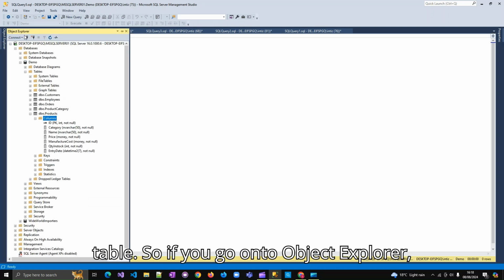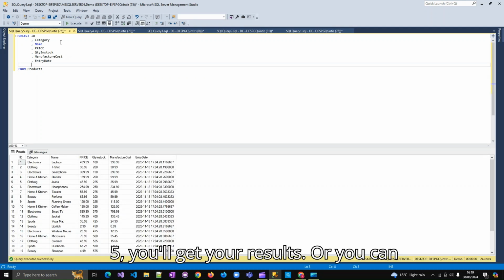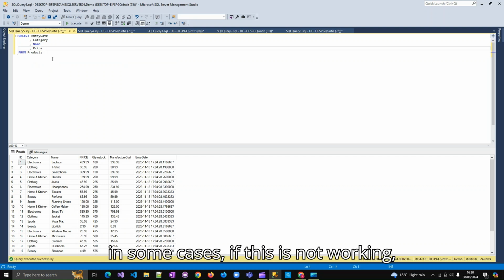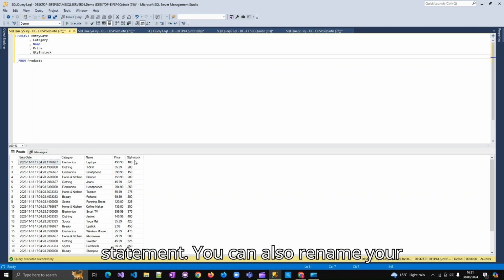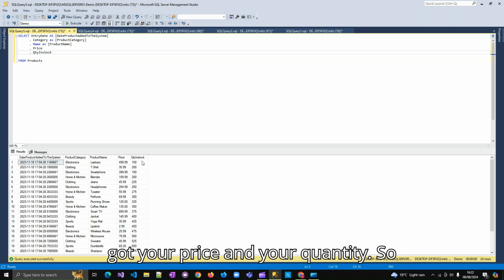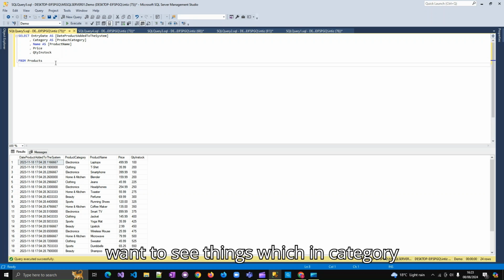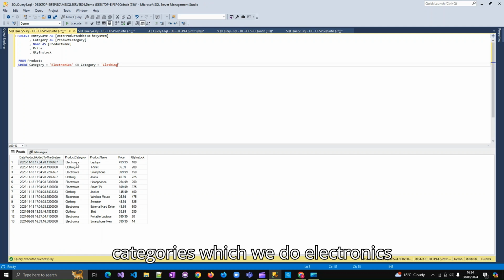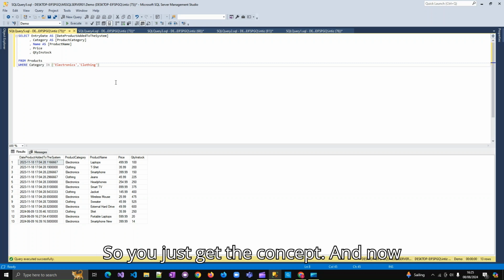22 - SQL SELECT Statement Best Practices: Enhance Your Query Skills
Learn the best practices for writing SQL SELECT statements to enhance your query skills in this informative video. Discover tips for optimizing performance, improving readability, and avoiding common pitfalls. Whether you're a beginner or seasoned SQL user, this video will help you level up your querying abilities and write more efficient and effective queries.